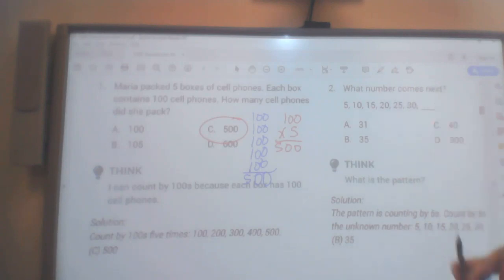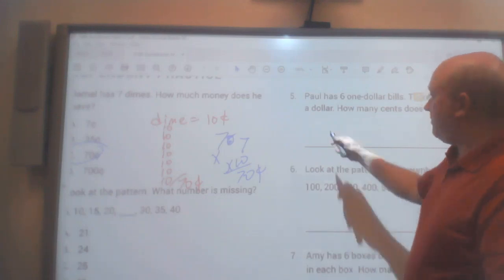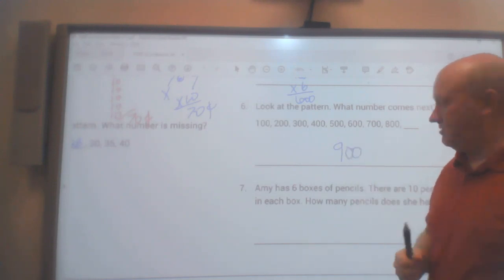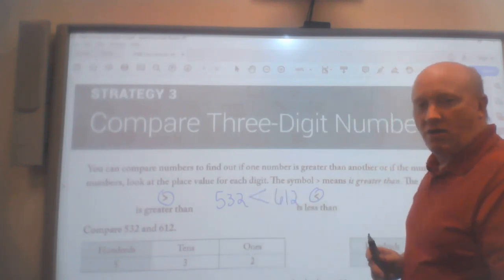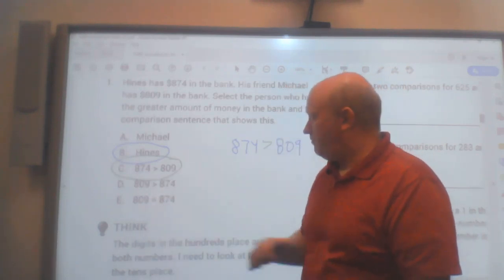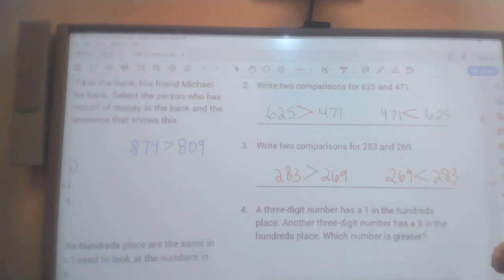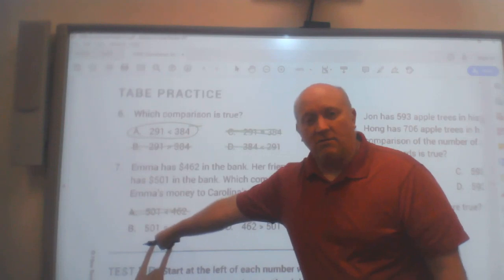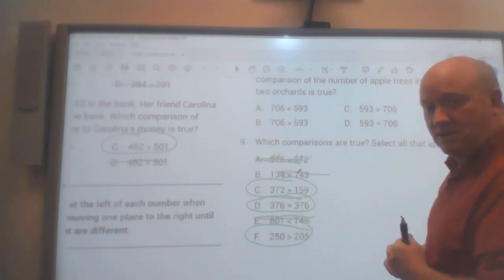Lee Miller - Part 2 Read and Write Whole Numbers